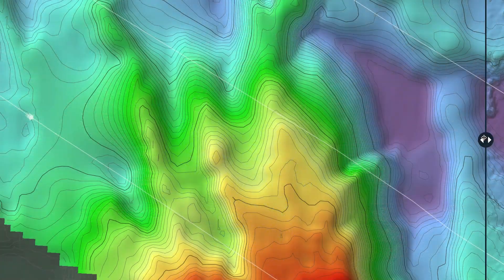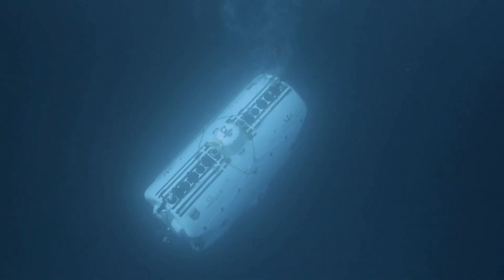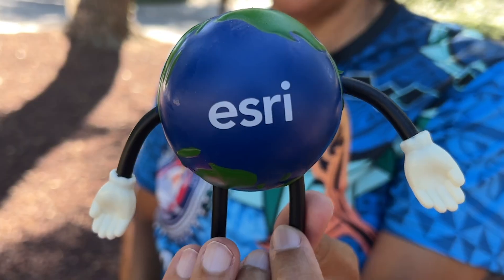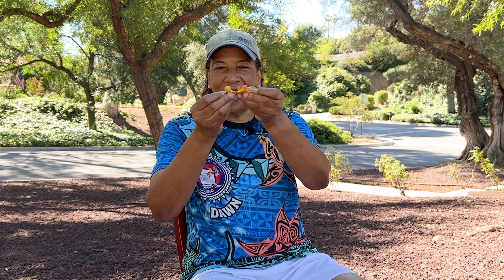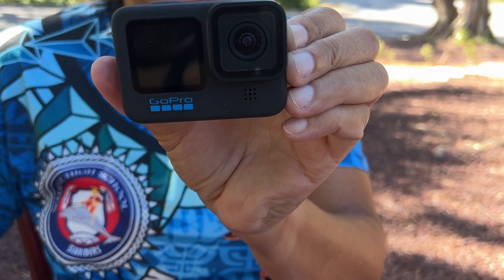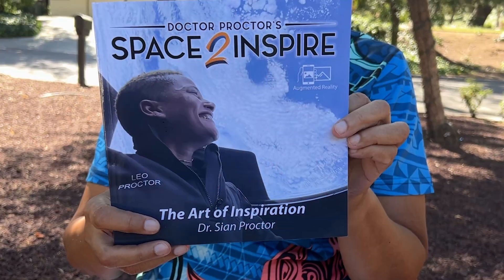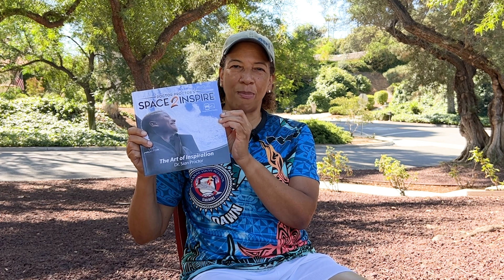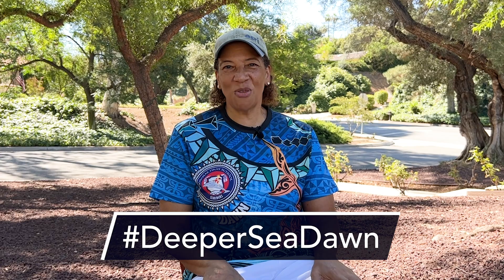What to bring to the bottom of the ocean | Dr. Dawn Wright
On July 12, Chief Scientist of Esri, Dr. Dawn Wright descends to Challenger Deep on an important mapping mission. What is she taking to the very bottom of the ocean? See what's in her pack. 🎒

Follow Dawn and her expedition on Twitter: @DeepSeaDawn, @GISandScience